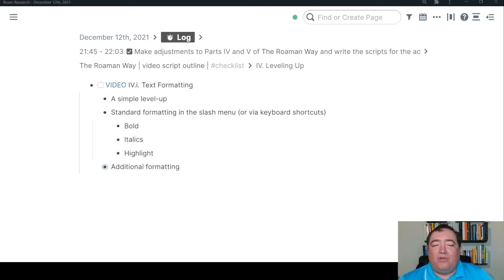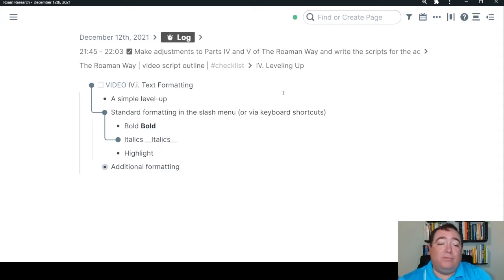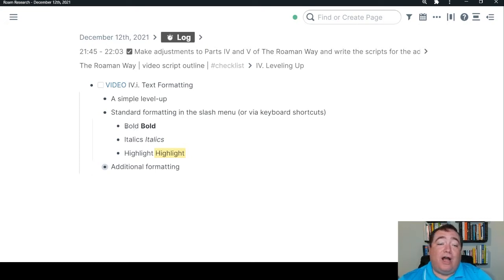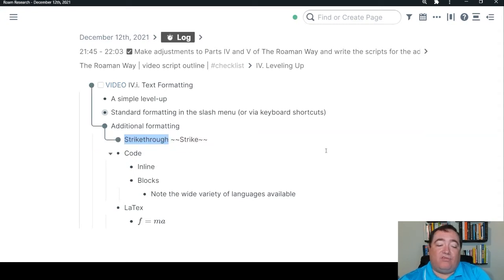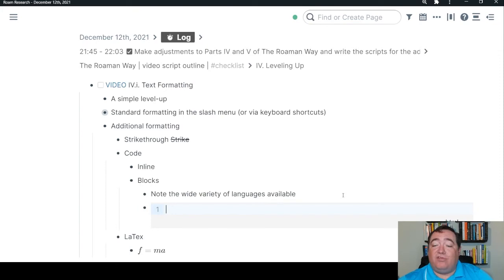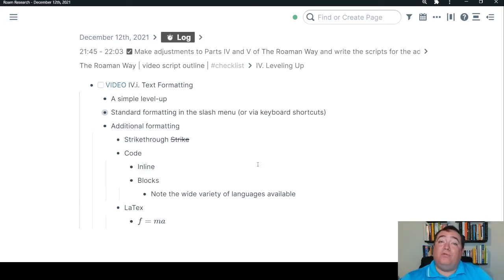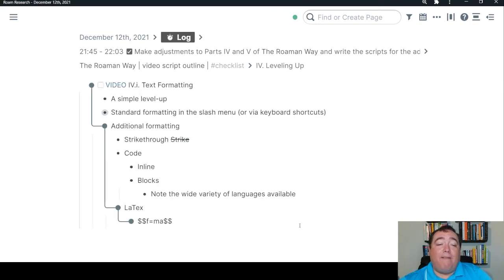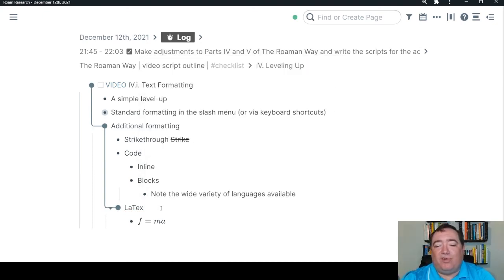The Roaman Way: IV.i. Text Formatting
This video demonstrates Roam’s text formatting features.

Your Road to Roam (v2 launching January 2022)
- Version 2 launching in January 2022 in a format featuring live workshops & Q&A sessions, information about advanced Roam features and extensions, and a Community Forum for seeking help and learning about new features when they release. All version 1 purchases will be upgraded to version 2.